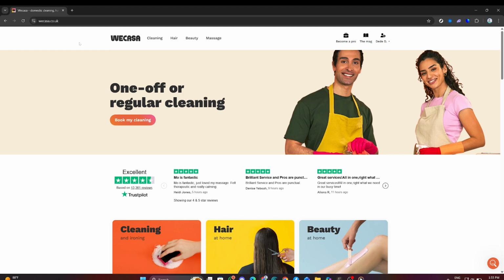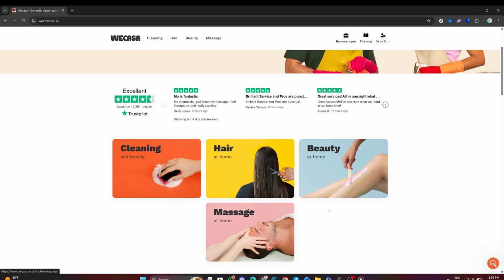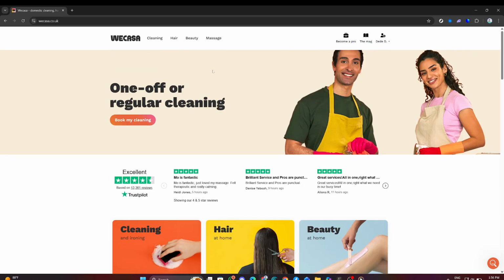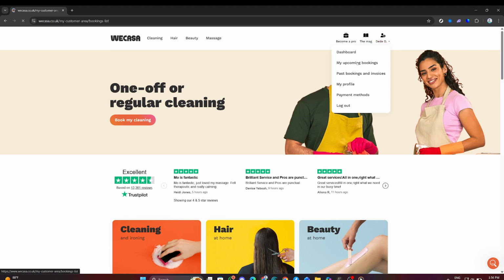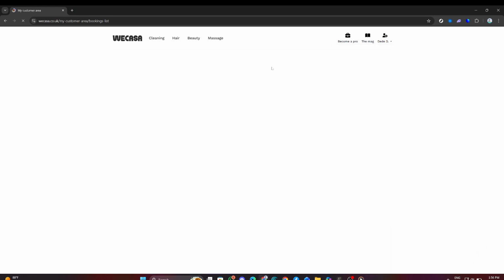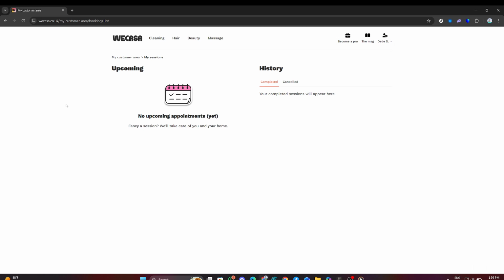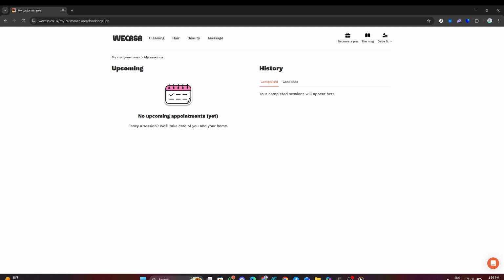How to reschedule Wecasa appointment[FULL GUIDE]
In today's Video we cover, How to reschedule Wecasa appointment